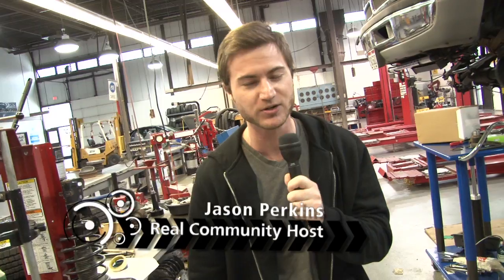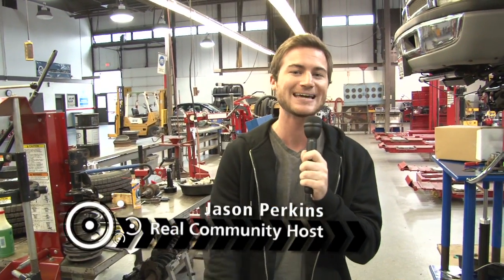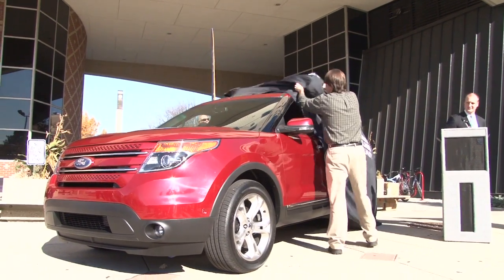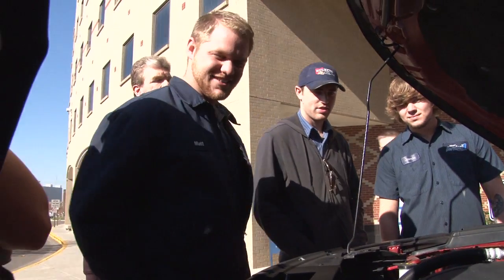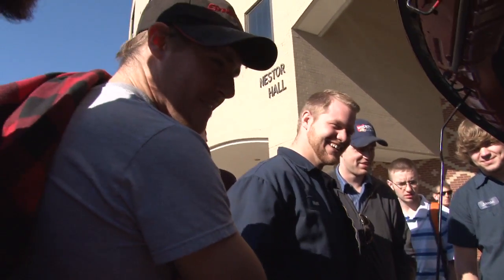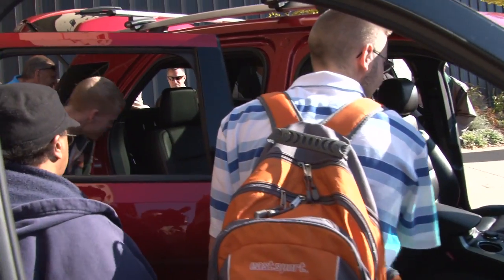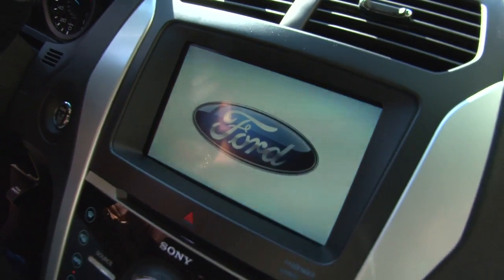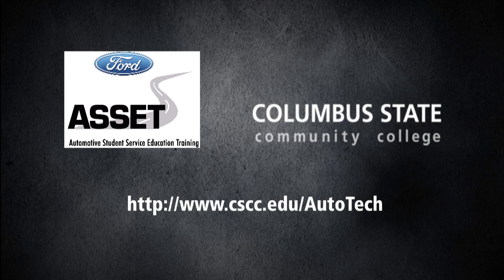Ford Asset Program at Columbus State Community College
Ford ASSET is a partnership between Ford Motor Company, Dealerships, and Columbus State Community College. The program provides students the opportunity to become highly trained technicians employed by Ford, Lincoln, Mercury or Mazda dealerships.  The program:

·        Trains students to diagnose, service, and maintain vehicles using Ford recommended procedures, special tools, and service publications.

·        Ensures that ASSET-trained technicians can easily become familiar with new systems and components as they are introduced.

·        Provides Paid Work Experience during the program to reinforce what is being taught in the classroom.

·        Allows an ASSET-trained student to earn an Associate's Degree in Automotive Technology, ASE Certifications, and, most importantly, Ford STST Certifications.